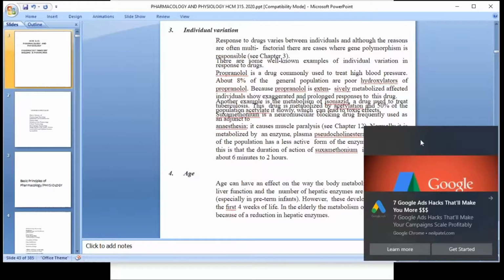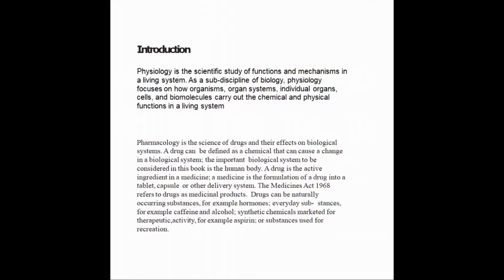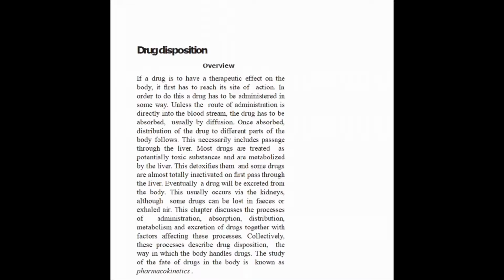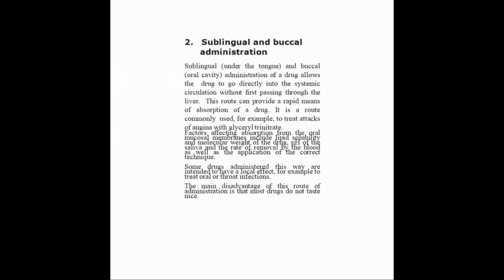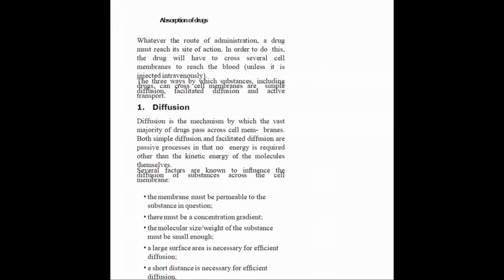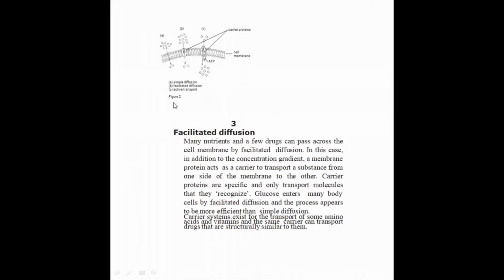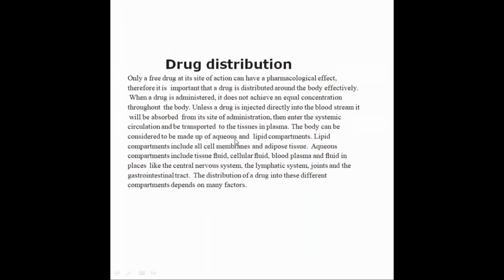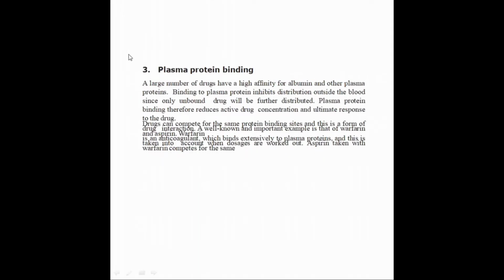PHARMACOLOGY AND PHYSIOLOGY I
PHARMACOLOGY AND PHYSIOLOGY